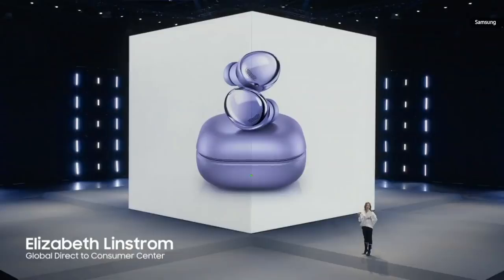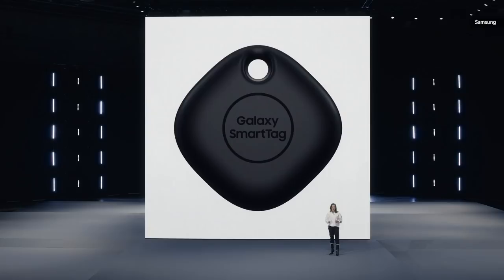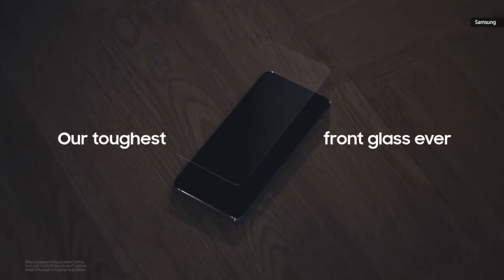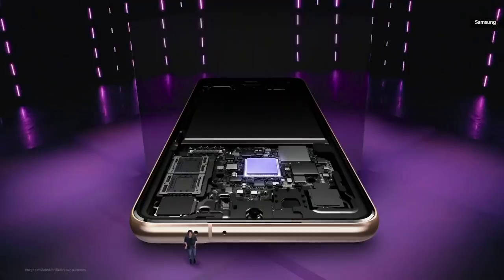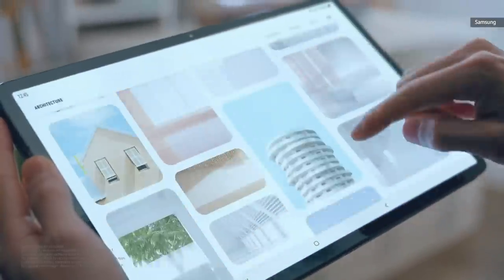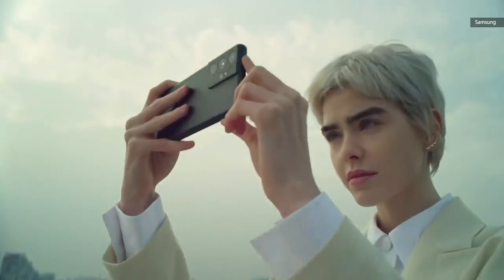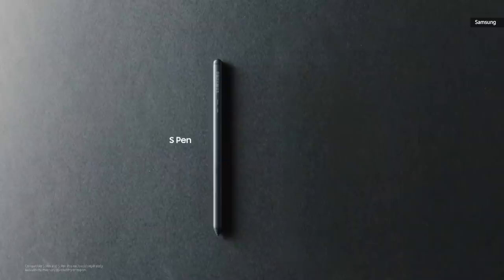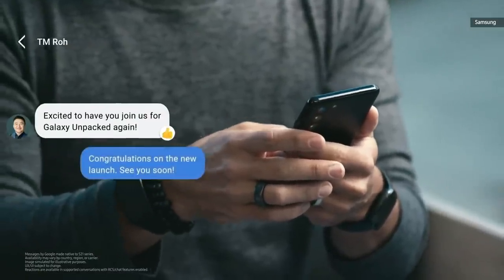Samsung Unpacked 2021 | Galaxy S21 launch event in 17 minutes